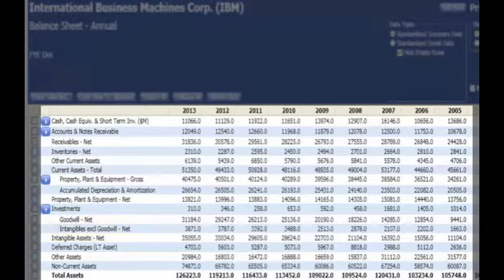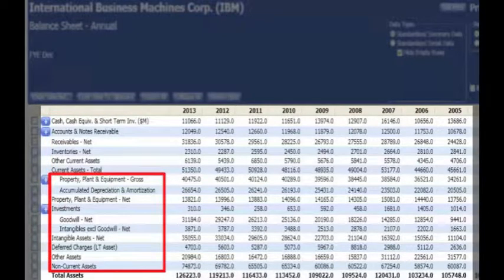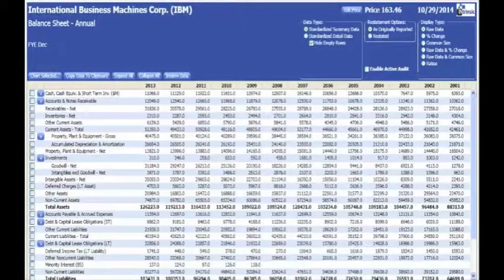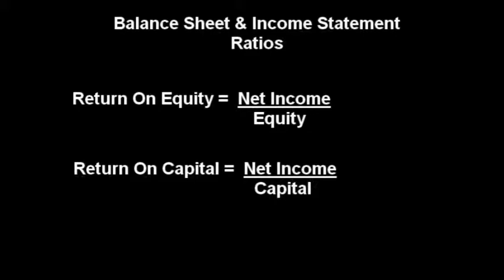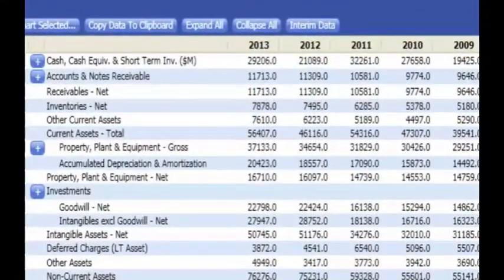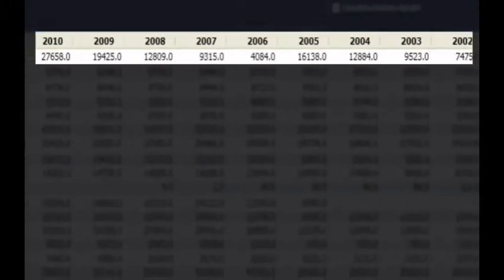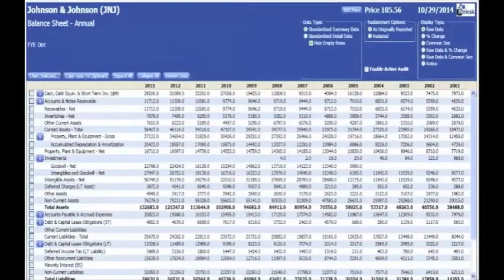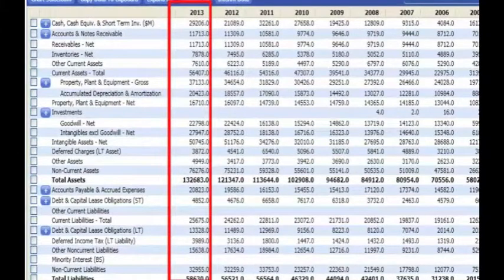Financial Statements - Balance Sheet - Annual